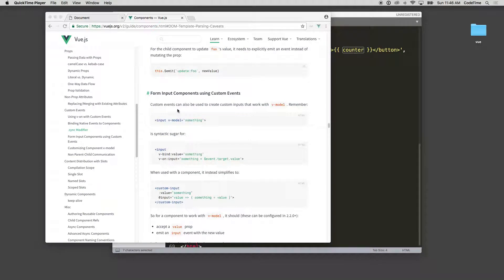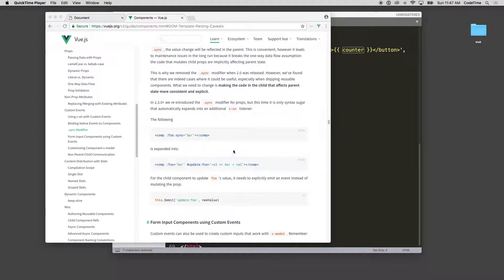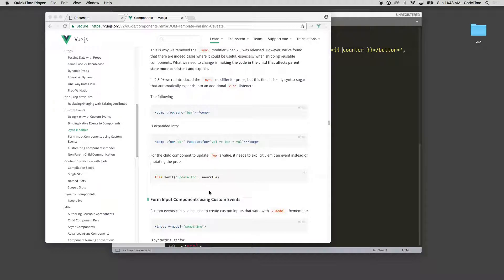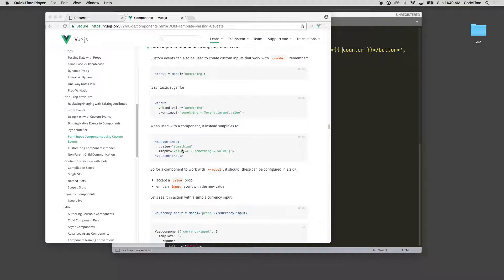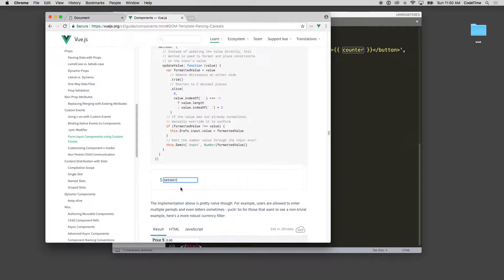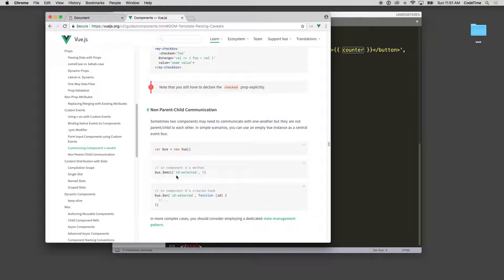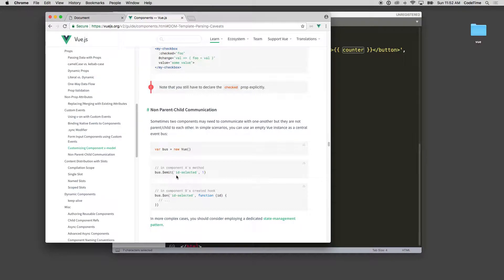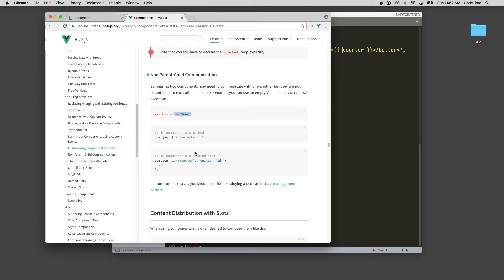Vue JS Basics, Part 14: Form Input Components using Custom Events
In the 14th video of our "Vue.js Basics" series, “Form Input Components using Custom Events," CodeTime instructor Trevor Greenleaf overviews how to integrate form inputs into the project's components and spot some issues that might arise.